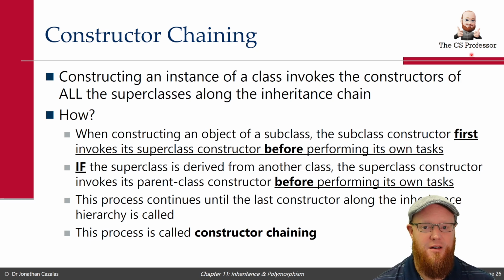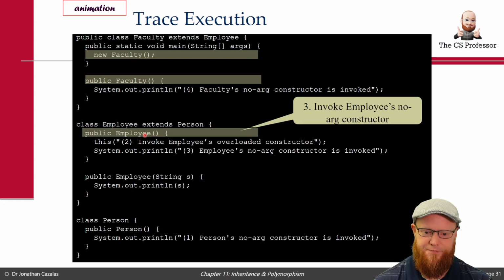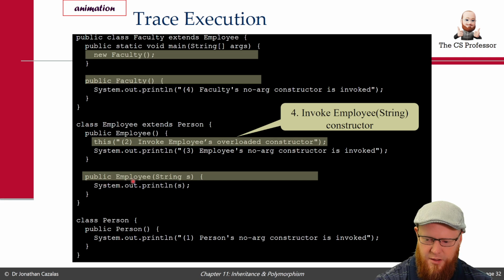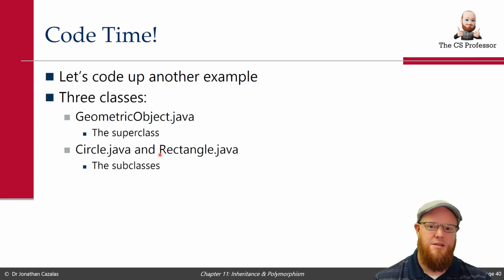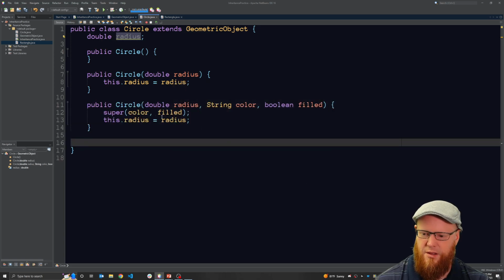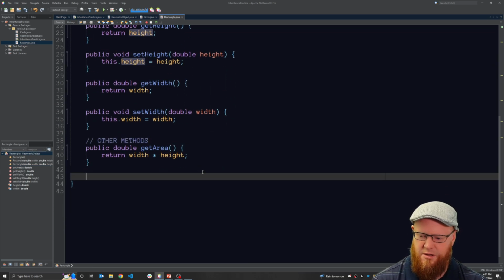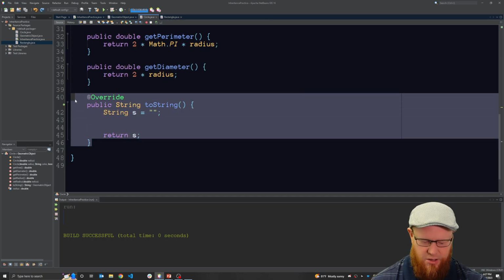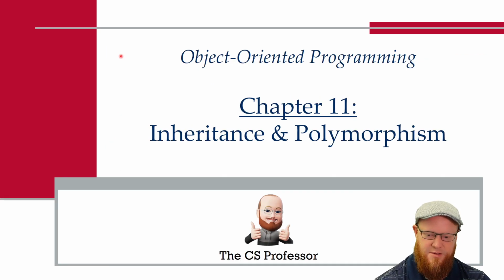Chapter 11: Inheritance & Polymorphism (Part 3)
- Constructor Chaining
- Then we code up a new example, practicing what we've learned with Inheritance thus far